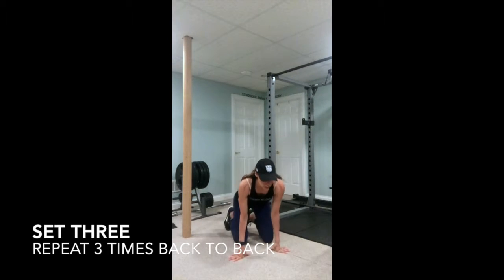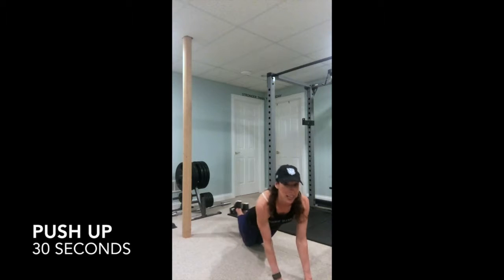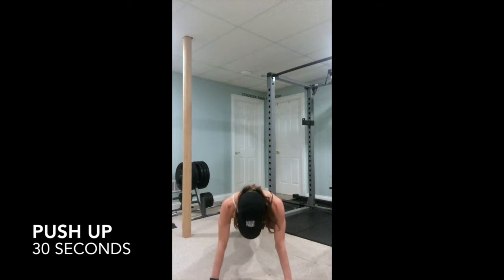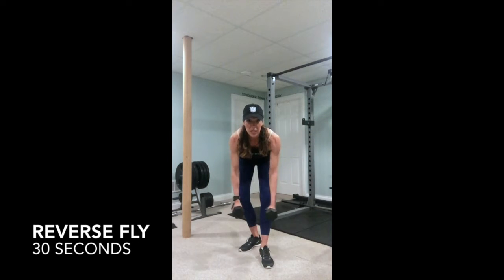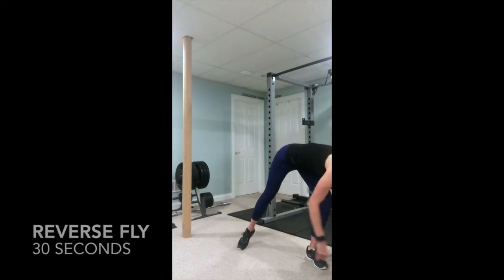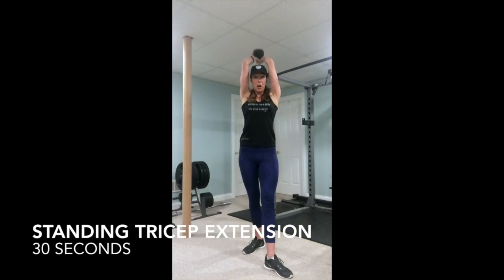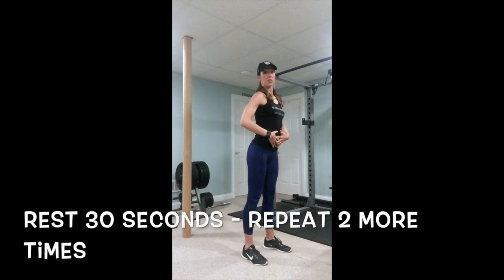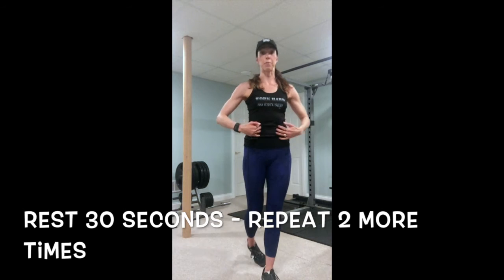Guaranteed Pump! Challenging Upper Body Strength Workout Set 3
This is the third set of exercises in an upper body super set workout - check out cardiocoffeeandkale.com for the full workout and description.  Total Upper Body Strength Workout